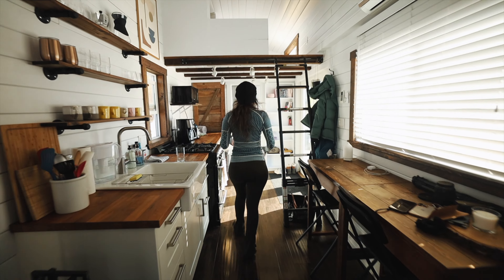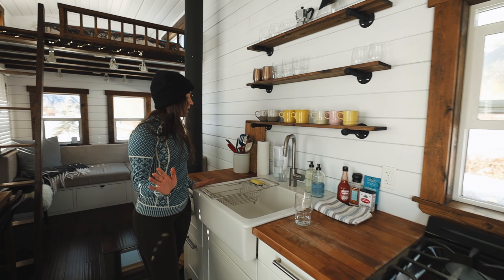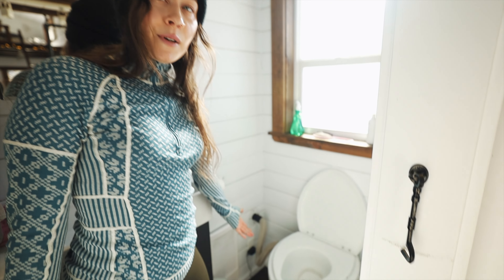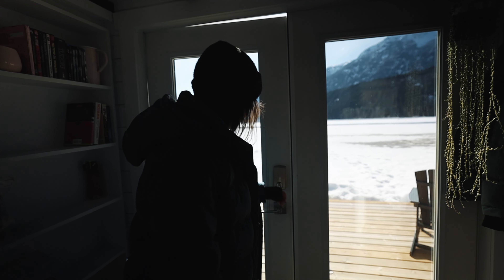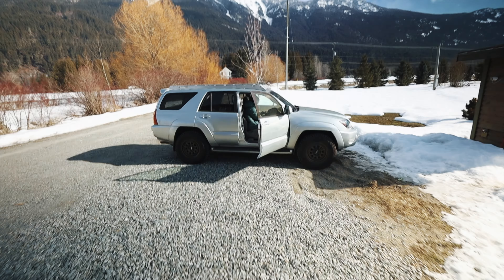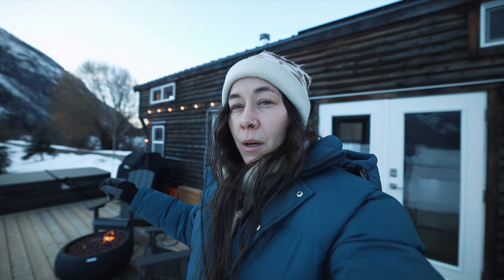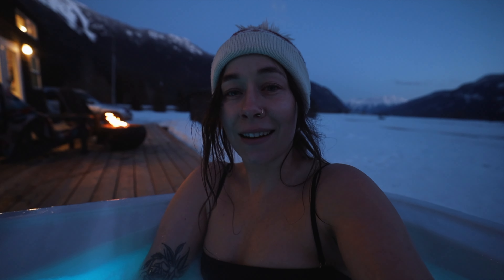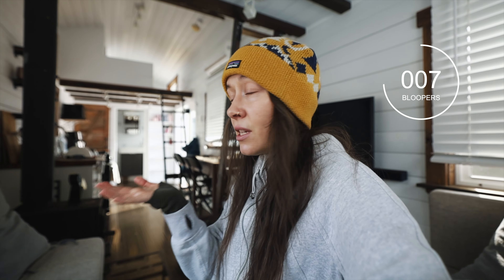Staying at a remote tiny house in Pemberton, British Columbia // Unique Airbnbs in Canada (hot tub!)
Have you ever wondered what it's like to live in a tiny house? Check out this super cute Airbnb with me and find out! I'm staying at a remote tiny house in Pemberton, British Columbia.

Located in Pemberton Meadows (only a 20 minute drive from the town of Pemberton, British Columbia), this tiny house is surrounded by farmland and stunning mountain views! The video includes a full tour of the tiny house as well a visit to a nearby brewery called The Beer Farmers. We will also take full advantage of the private hot tub and wood burning fireplace. Ready to get cozy? Press play and let me show you around!

Your engagement keeps me motivated to make free content for you to enjoy :)

If you are brand new here, my name is Nina Defilla. I like to explore the great outdoors in my home province of British Columbia, Canada and around the world! Hiking, camping and travel are some of my favourite activities.

↠CAMERA: CANON EOS RP↞
↠PEAK DESIGN CAMERA CLIP↞

0:00 Intro - Pemberton Meadows Tiny House
0:35 Tiny house tour
5:03 The Beer Farmers brewery
5:48 Tiny house drone footage
6:08 Tiny house hot tub
6:49 Tiny house sunrise
7:57 BLOOPERS